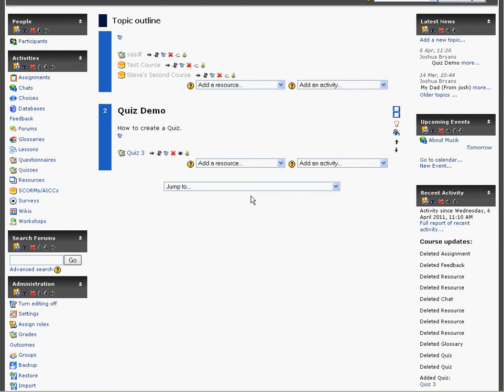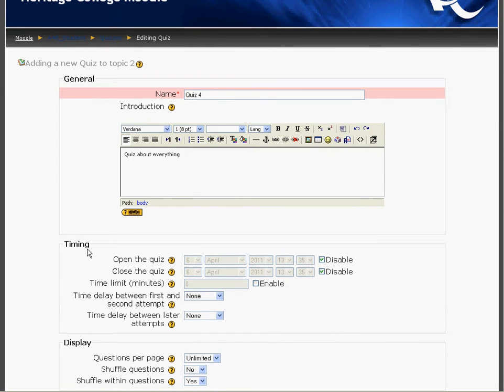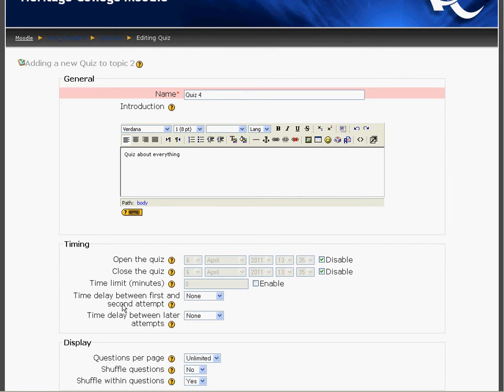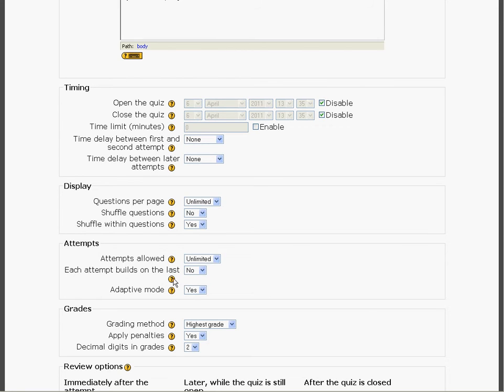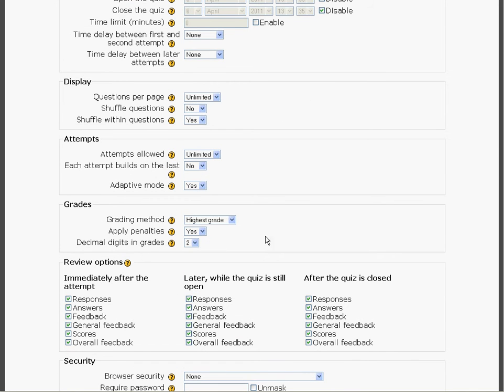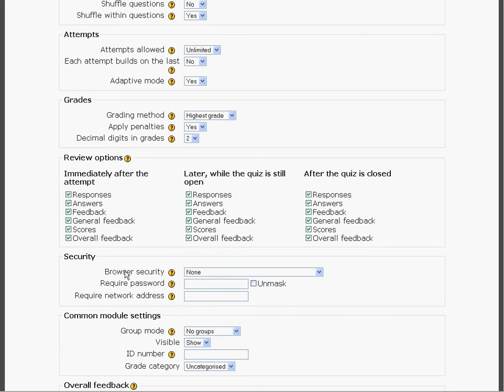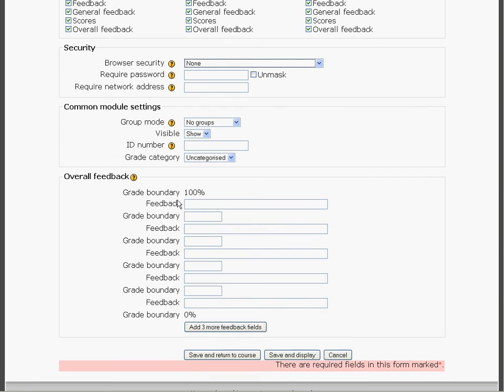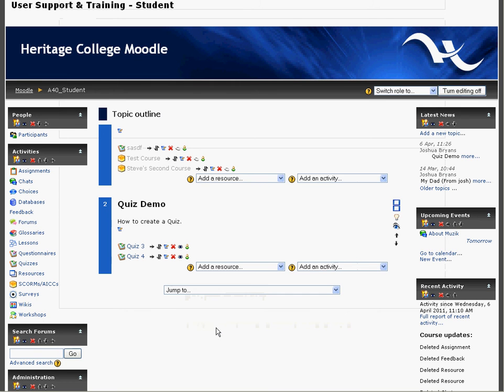Createing a Quiz In Moodle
This Demo shows how to create a quiz in Moodle.